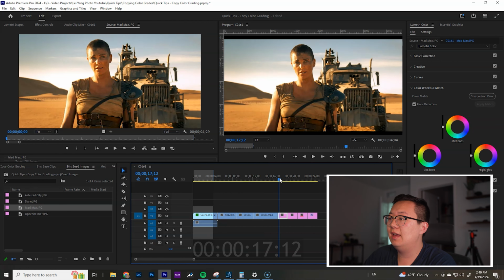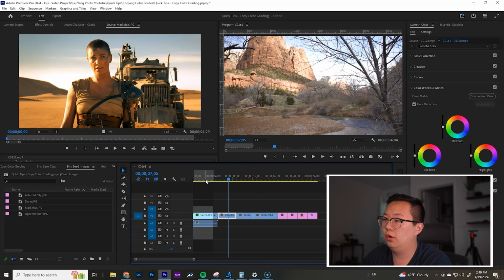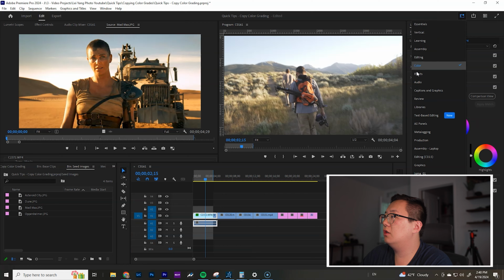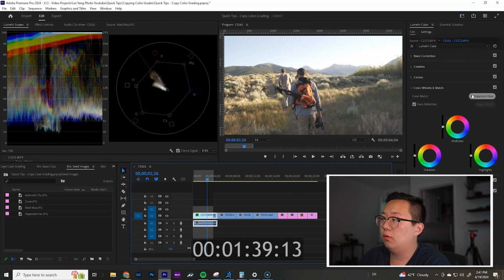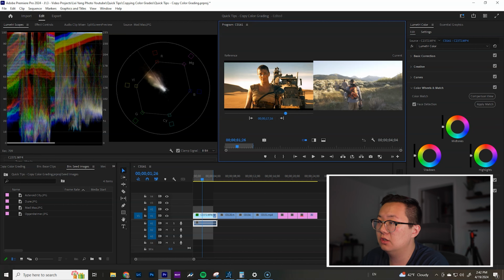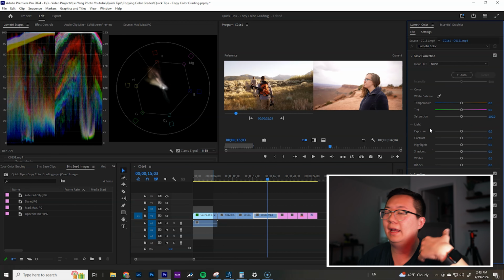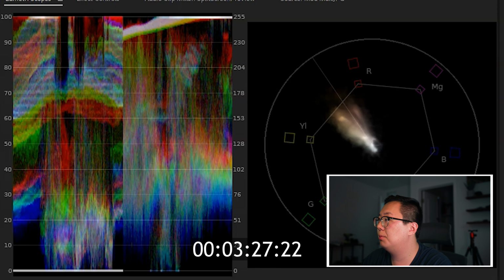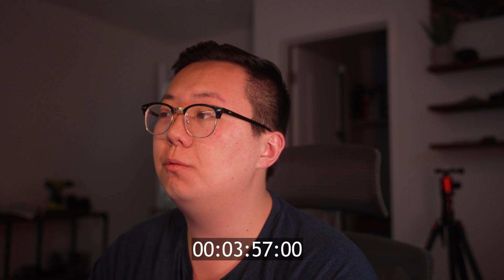How to Copy Any Color Grade In Premiere Pro - Quick Tips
In this episode of quick tips, I will teach you How to Copy Any Color Grade In Premiere Pro in 5 minutes or less!

00:00 - intro
00:46 - How to Copy Color Grade in Premiere Pro
04:52 - Outro

This Video was shot using:
Panasonic Lumix GH6
Sony A7 IV
Sony 24mm G Master
Tamron 17-28mm F2.8
Sony 18-105 F4
Lumecube Panel Go
Rode Videomic Pro
DJI Mic